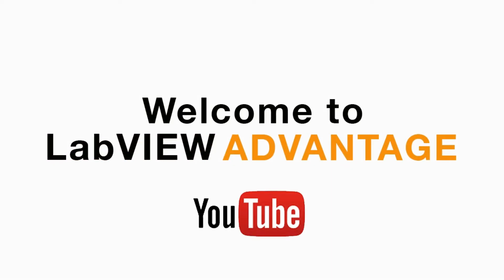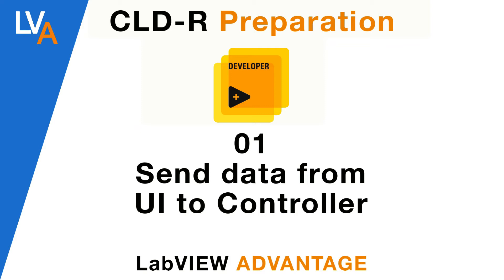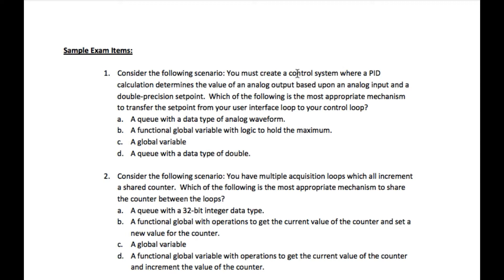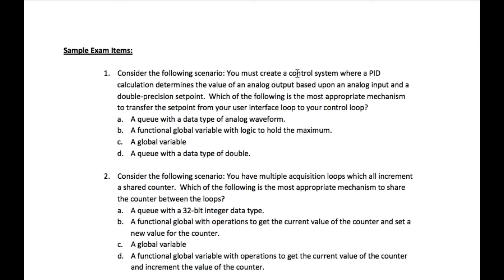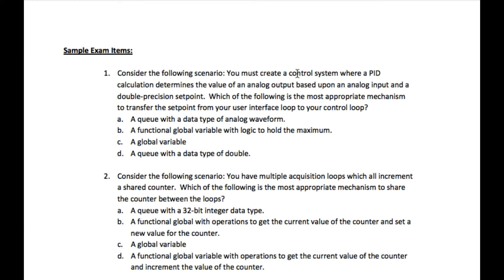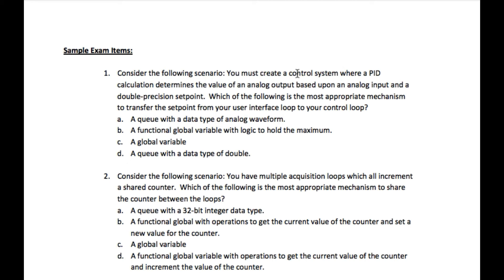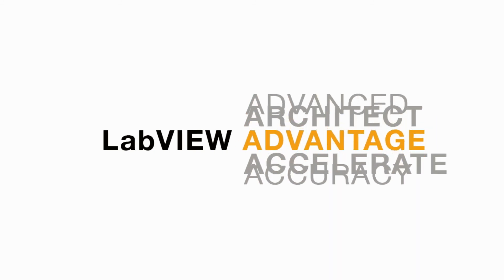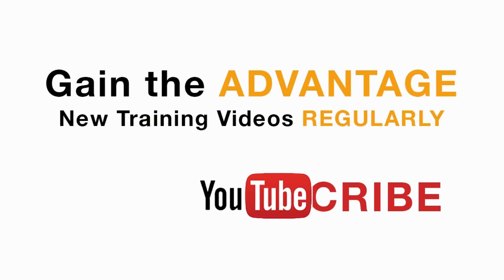LabVIEW CLD R 01 Send data from UI to Controller